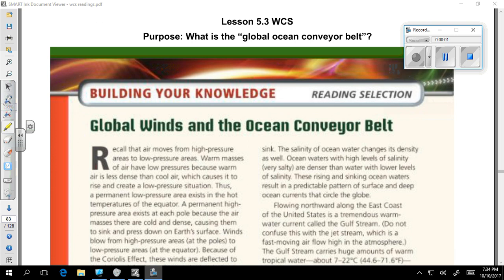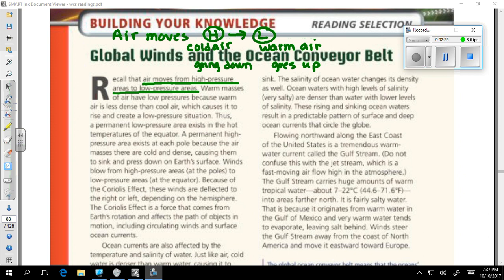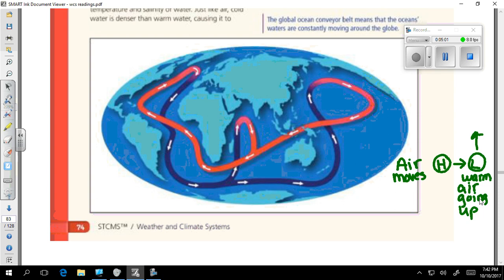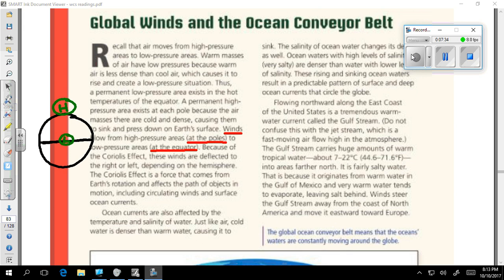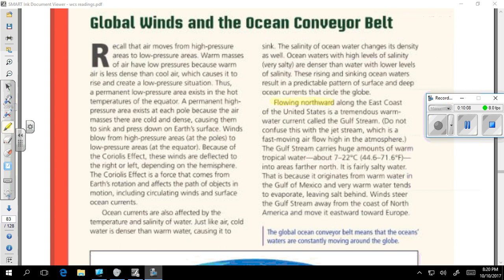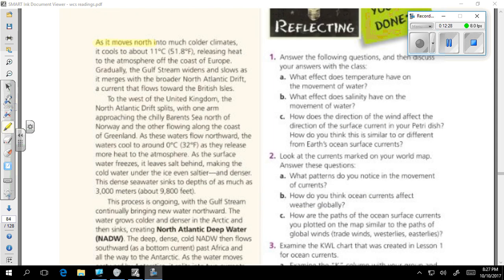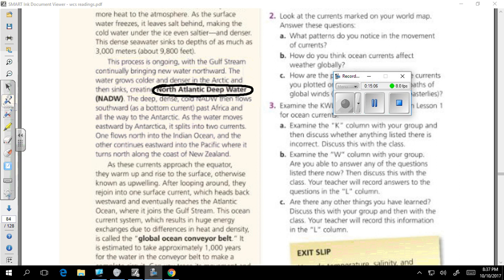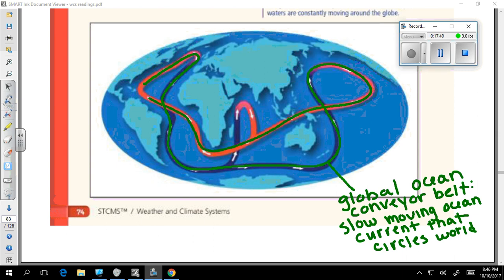Recorded Reading 5 3 Global Winds and the Ocean Conveyor Belt WCS